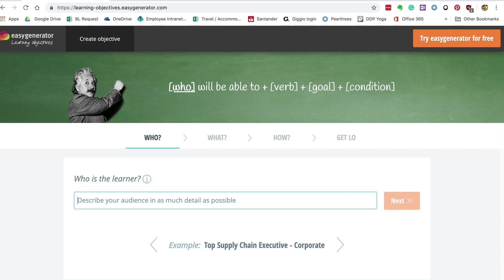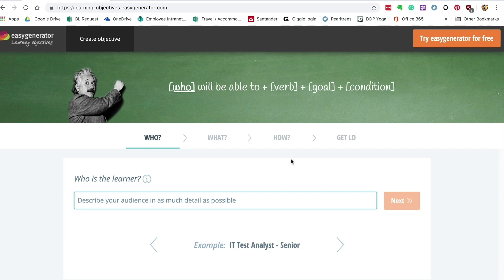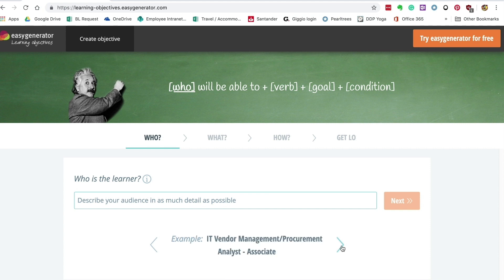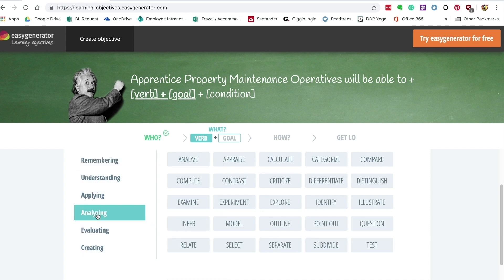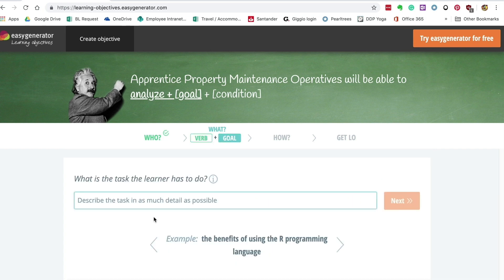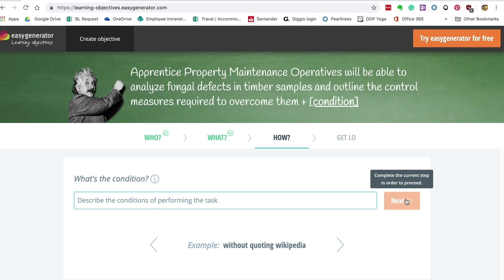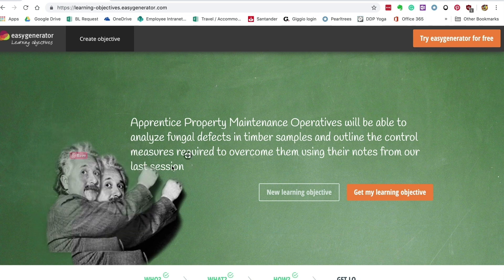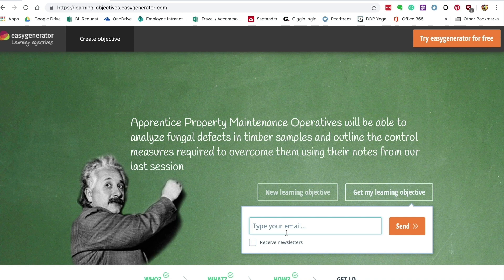Write Bloom's Taxonomy Learning Objectives With EasyGenerator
How do you write learning objectives (intentions) that are measurable and not just a laundry list of tasks?

EasyGenerator is a free web tool that uses Bloom's Taxonomy to help you write effective and measurable learning objectives and it is absolutely FREE.

Just complete each of the input boxes and use their prompts to help you learn how to write your learning intentions every time.